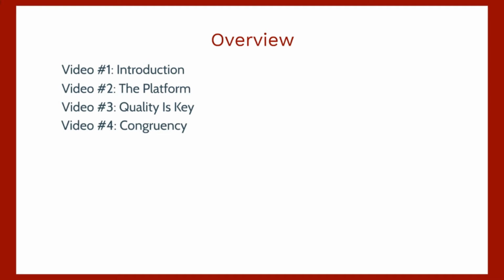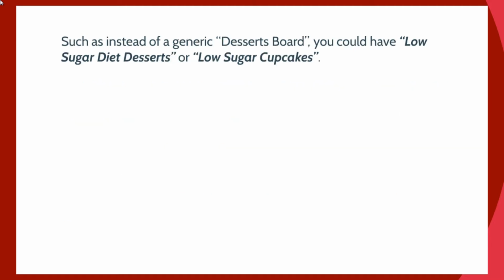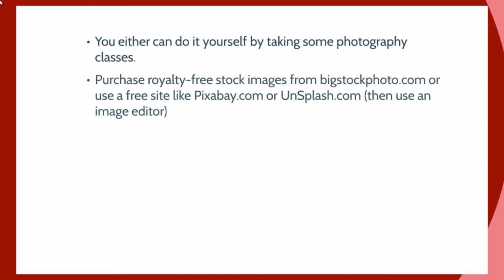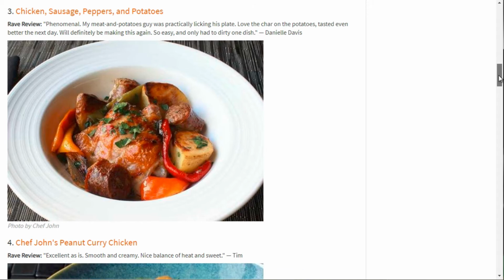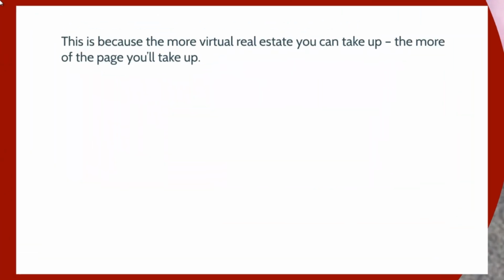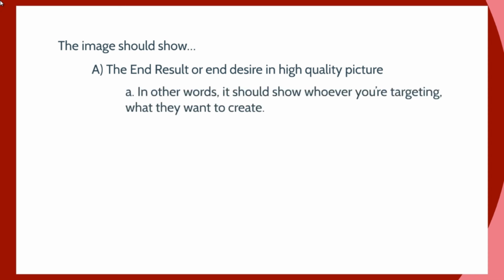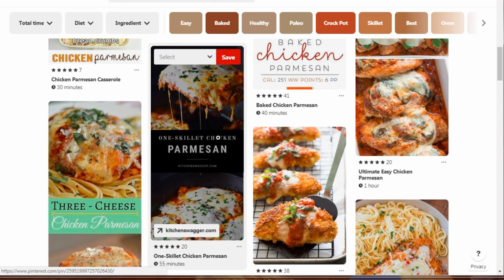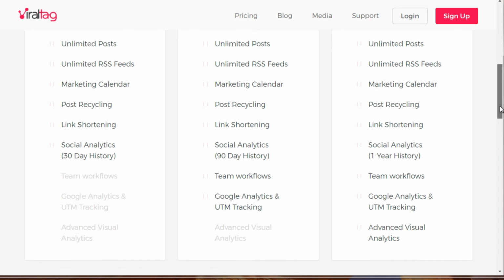How To Make Money Online On Pinterest Boost Secrets II Full Video Course II A to Z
In this Video You'll see How To Make Money Online On Pinterest Boost Secrets

Make Money Online Pinterest Pinterest Boost Secrets DIGITAL MARKETING # EARN MONEY ONLINE # INTERNET MARKETING # ONLINE BUSINESS # SOCIAL MEDIA MARKETING